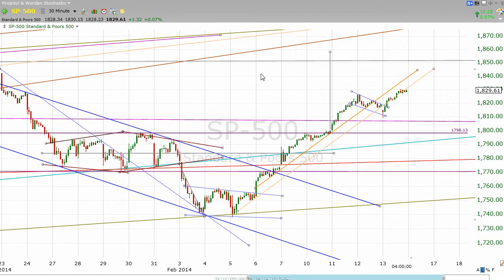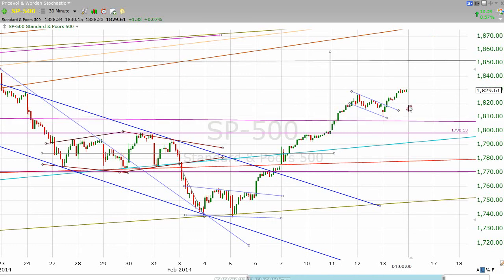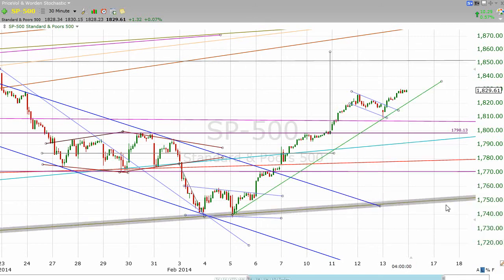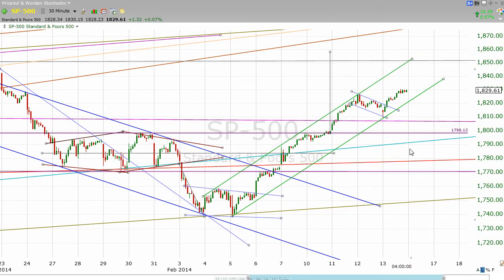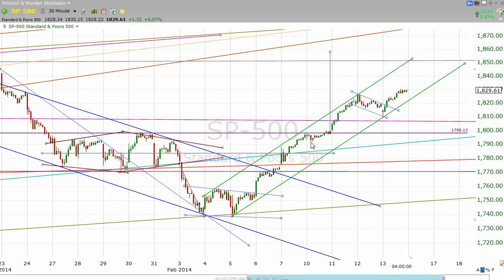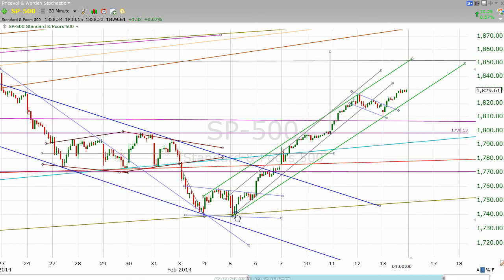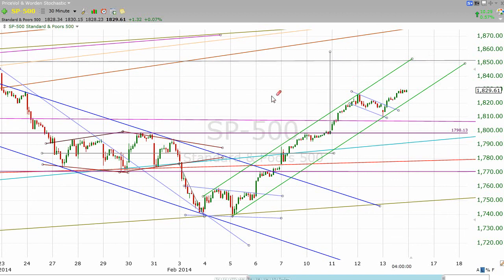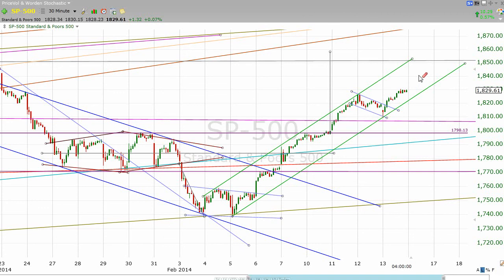S&P 500 Technical Chart Analysis for 2/13/2014